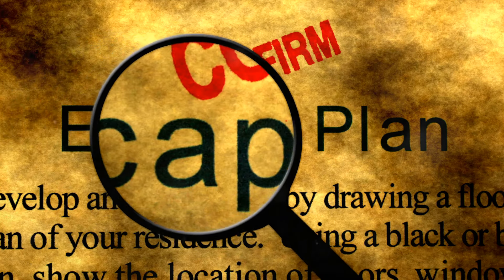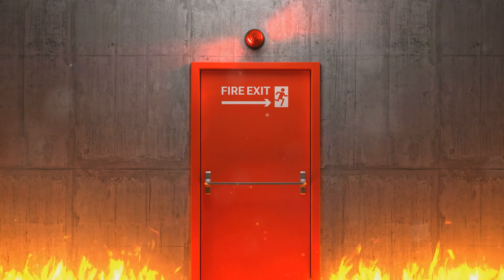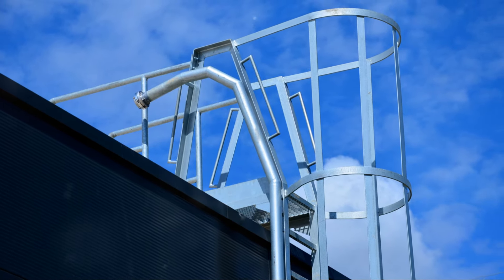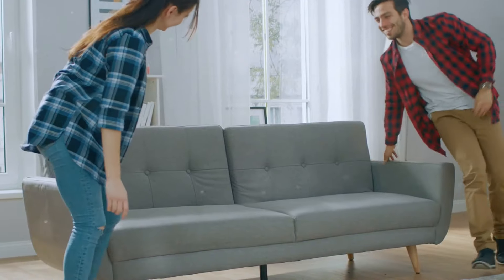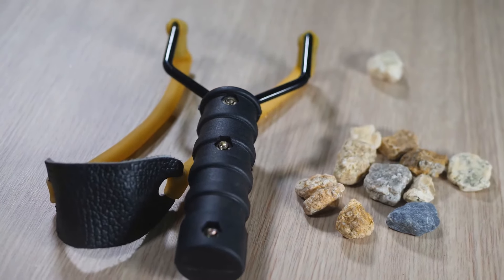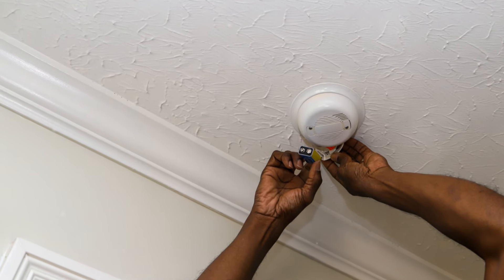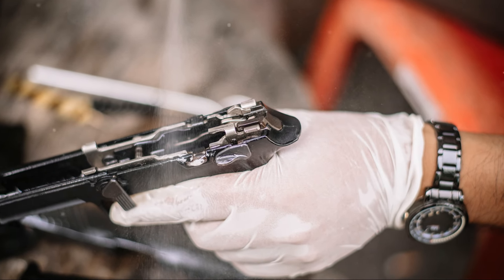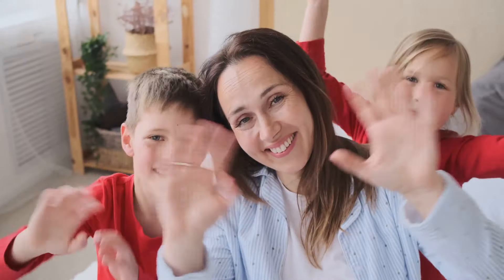How Escape Plans & Fall-Back Positions Can Save Your Life in a SHTF Scenario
Discover the essential steps for home defense and personal safety in our latest video! Whether you're prepping for civil unrest, a home invasion, or other SHTF scenarios, having a solid plan with escape routes and well-fortified fall-back positions is crucial for survival. In this video, we'll dive deep into home defense strategies that can protect you and your family in emergencies.

We start by exploring the importance of creating escape routes—why you need at least two escape paths from every room and how to design effective escape routes that ensure you can leave safely even when your primary exit is blocked. We also cover bugging in strategies for when escape isn’t an option, including how to fortify defensible areas and set up fall-back positions that can withstand prolonged threats.

Along the way, we’ll explain how to improve your situational awareness and identify vulnerabilities within your home. We’ll also provide urban survival tips, including survival skills that can help in real-world scenarios. Learn how to embrace improvisation with makeshift defense tools, keep pathways clear, and utilize backup lighting to enhance your home security. From home invasion protection to survival gear tips, this video covers it all!

Don’t forget the importance of regularly updating your plans and emergency preparedness strategies—whether that’s restocking supplies, practicing escape drills, or adjusting your home defense planning to match your evolving needs. By the end of this video, you’ll be fully equipped to handle any SHTF scenario that comes your way.

Stay safe, stay prepared, and fortify your future with these essential survival strategies.

THE ULTIMATE GRID DOWN SURVIVAL HANDBOOK

THE ULTIMATE PREPPING & SURVIVAL HANDBOOK

Here is our Amazon Shop

OUTLINE:

00:00:00 Intro
00:01:06 Why You Need Escape Routes and Fall-Back Positions
00:02:30 Designing Effective Escape Routes
00:05:52 Setting Up and Fortifying Fall-Back Positions
00:08:59 Improvising When Things Don’t Go as Planned
00:11:22 Your First Line of Defense
00:13:06 Maintaining and Regularly Updating Your Plans
00:14:51 Extra Considerations for Prolonged Engagements
00:18:28 Conclusion